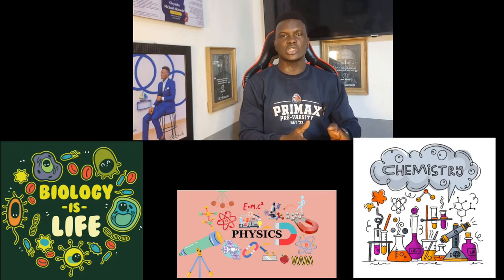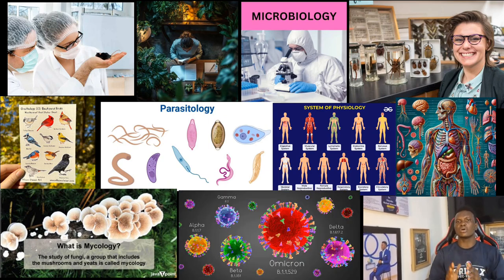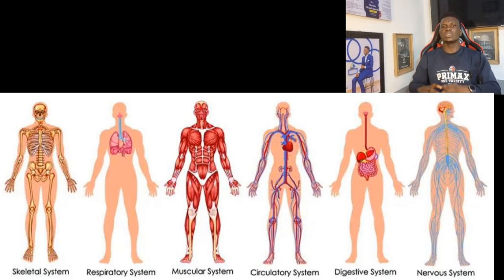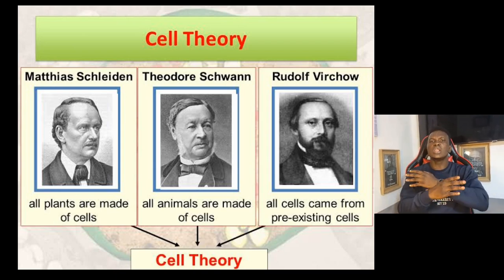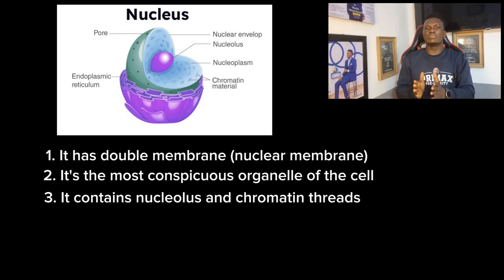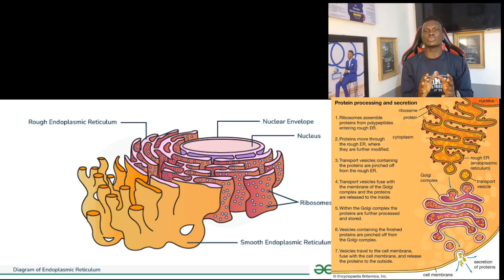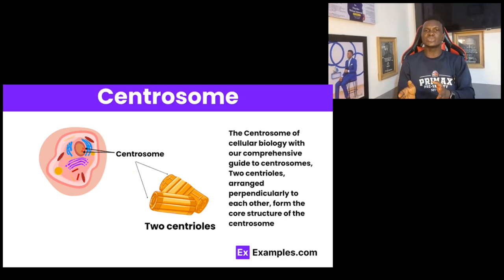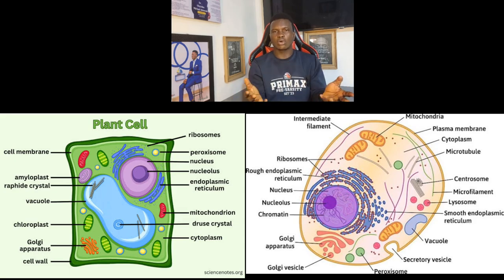Cell Theories, Structures, Functions and Scientists Contributions | JAMB 2025 | A-LEVEL | WAEC |NECO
This video is the first class of the jamb syllabus. We discussed introductory to biology, branches of biology, cell structures, organization of life and scientific contribution to the cell theories. Try to solve all the questions that follow at the end of the video. Stay updated for the subsequent videos.